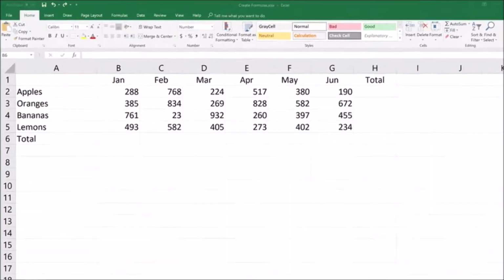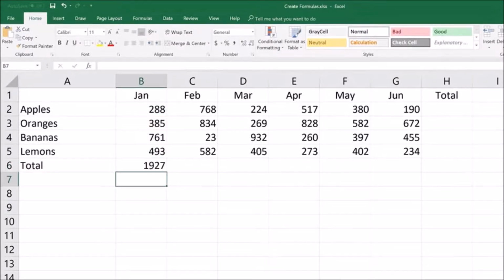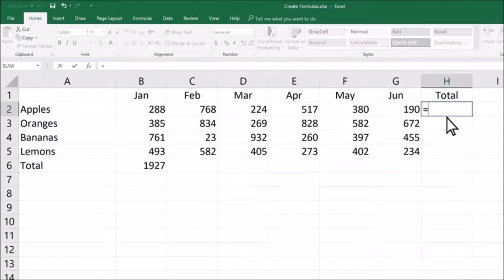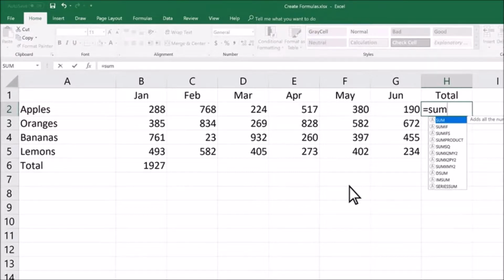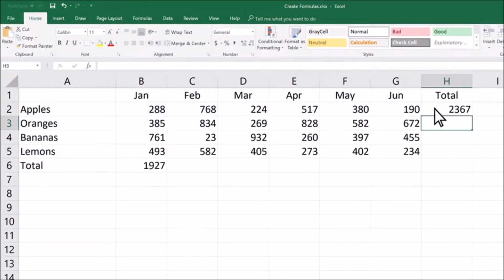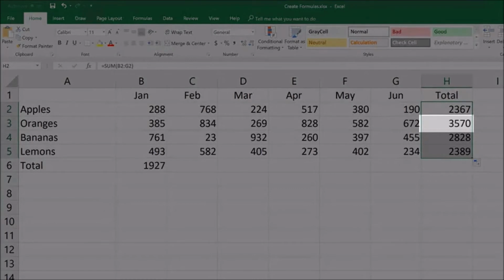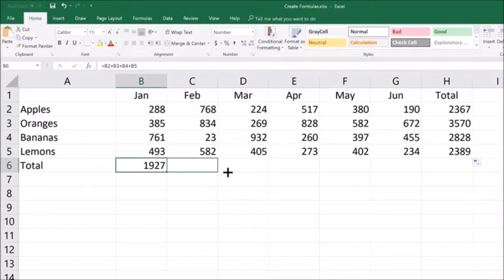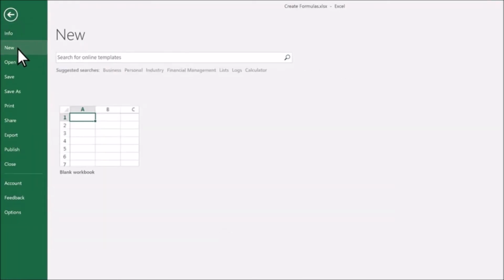How to Create Formulas in Microsoft Excel!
This little video describes the very basic of formulas in Excel. Always starting with an equal sign, the formula is in most cases rather self-explaining, but check the formula feature, for detailed formula information. A lot, almost everything on how to work with formulas is present in Excel itself and the help pages. Just do it, start with it, and you'll notice that working with formulas in Excel is not so difficult as it seems! Questions on a particular formula?
Cette petite vidéo décrit la base même des formules dans Excel. En commençant toujours par un signe égal, la formule est dans la plupart des cas plutôt explicite, mais vérifiez la caractéristique de la formule pour obtenir des informations détaillées sur la formule. Beaucoup de choses sur la façon de travailler avec des formules sont présentes dans Excel lui-même et dans les pages d'aide. Faites-le, commencez avec, et vous remarquerez que travailler avec des formules dans Excel n'est pas si difficile qu'il n'y paraît! Des questions sur une formule particulière? Il suffit de laisser un commentaire et je serai heureux de répondre.
Dieses kleine Video beschreibt die grundlegenden Formeln in Excel. Wenn Sie immer mit einem Gleichheitszeichen beginnen, ist die Formel in den meisten Fällen eher selbsterklärend, aber prüfen Sie die Formelfunktion, um detaillierte Formelinformationen zu erhalten. Sehr viel, fast alles, was mit Formeln zu tun hat, ist in Excel selbst und den Hilfeseiten vorhanden. Tun Sie es einfach, beginnen Sie damit und Sie werden feststellen, dass die Arbeit mit Formeln in Excel nicht so schwierig ist, wie es scheint! Fragen zu einer bestimmten Formel? Hinterlasse einfach einen Kommentar und ich werde glücklich sein zu antworten.
Este pequeno vídeo descreve o básico das fórmulas no Excel. Sempre começando com um sinal de igual, a fórmula é na maioria dos casos bastante explicativa, mas verifique o recurso de fórmula para obter informações detalhadas sobre fórmulas. Muito, quase tudo sobre como trabalhar com fórmulas está presente no próprio Excel e nas páginas de ajuda. Apenas faça isso, comece com isso, e você notará que trabalhar com fórmulas no Excel não é tão difícil quanto parece! Perguntas sobre uma fórmula particular? Apenas deixe um comentário e ficarei feliz em responder.
यह छोटा वीडियो एक्सेल में सूत्रों के बहुत ही बुनियादी वर्णनों का वर्णन करता है। हमेशा एक समान संकेत के साथ शुरू करना सूत्र अधिकांश सूत्रों में स्वयं को समझाता है, लेकिन विस्तृत सूत्र जानकारी के लिए फॉर्मूला सुविधा की जांच करता है। सूत्रों के साथ काम करने के तरीके के बारे में बहुत कुछ, Excel और स्वयं सहायता पृष्ठों में मौजूद है। बस इसे करें, इसके साथ शुरू करें, और आप देखेंगे कि एक्सेल में सूत्रों के साथ काम करना इतना मुश्किल नहीं है! किसी विशेष सूत्र पर प्रश्न? बस एक टिप्पणी छोड़ दो और मुझे जवाब देने में खुशी होगी।
Video nhỏ này mô tả rất cơ bản về các công thức trong Excel. Luôn bắt đầu với một dấu bằng, công thức trong hầu hết các trường hợp thay vì tự giải thích, nhưng hãy kiểm tra tính năng công thức, để biết thông tin công thức chi tiết. Rất nhiều, hầu hết mọi thứ về cách làm việc với các công thức đều có trong Excel và các trang trợ giúp. Chỉ cần làm điều đó, bắt đầu với nó, và bạn sẽ nhận thấy rằng làm việc với các công thức trong Excel không phải là quá khó khăn như nó có vẻ! Các câu hỏi về một công thức cụ thể? Chỉ để lại một bình luận và tôi sẽ rất vui khi được trả lời.
Video kecil ini menjelaskan formula yang sangat mendasar di Excel. Selalu awali dengan tanda yang sama rumusnya dalam banyak kasus agak menjelaskan sendiri, tetapi periksa fitur rumus, untuk informasi formula terperinci. Banyak, hampir semua hal tentang cara bekerja dengan rumus ada di Excel dan halaman bantuan. Lakukan saja, mulailah dengan itu, dan Anda akan melihat bahwa bekerja dengan rumus di Excel tidak sesulit kelihatannya! Pertanyaan tentang rumus tertentu? Tinggalkan komentar dan saya akan dengan senang hati menjawab.
يصف هذا الفيديو الصغير أساس الصيغ في Excel. ابدأ دائمًا بعلامة مساواة على أن الصيغة هي في معظم الحالات تشرح نفسها ، ولكن تحقق من ميزة الصيغة ، للحصول على معلومات مفصلة عن الصيغة. هناك الكثير ، كل شيء تقريبا حول كيفية العمل مع صيغ موجودة في Excel نفسه وصفحات المساعدة. فقط افعلها ، ابدأ بها ، وستلاحظ أن العمل مع الصيغ في Excel ليس صعبًا كما يبدو! أسئلة على صيغة معينة؟ اترك تعليقًا وسأكون سعيدًا للإجابة.